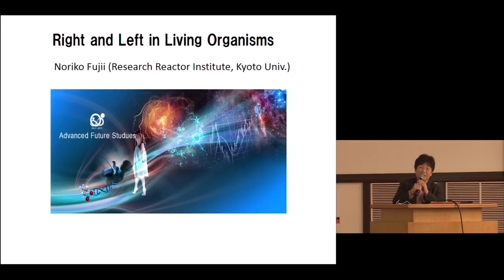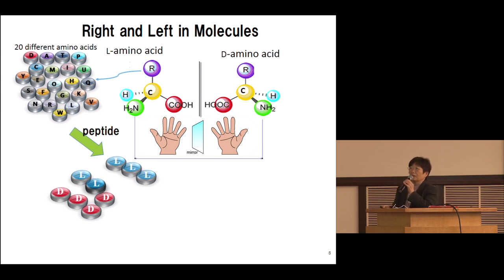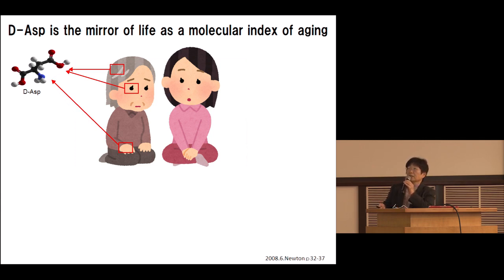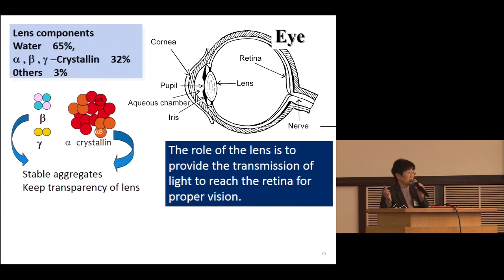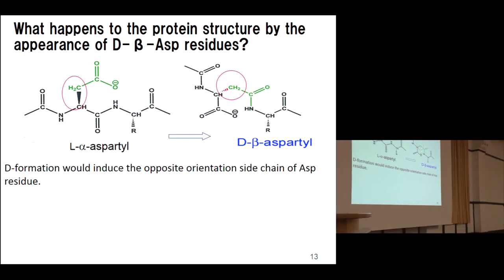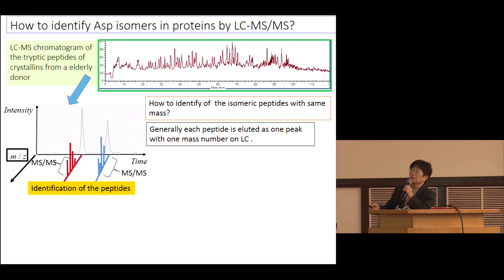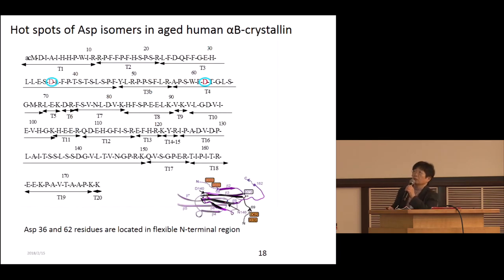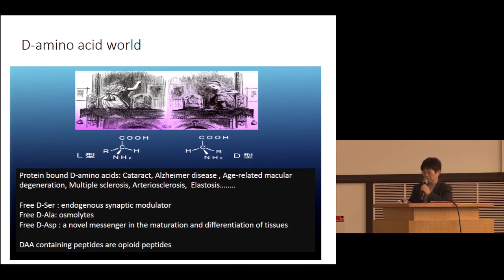Kyoto U International & Transdisciplinary Workshop on Advanced Future Studies 2018, Noriko Fujii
International & Transdisciplinary Workshop on Advanced Future Studies
Title: Exploring A Unified View Beyond Complexity

Part II: Human Phenomena, Psychology, Life Phenomena and Ecology
Noriko Fujii (Research Reactor Institute, Kyoto University)
“Right and left in living organisms”

Organized by International Research Unit of Advanced Future Studies (IRU-AFS), Kyoto University